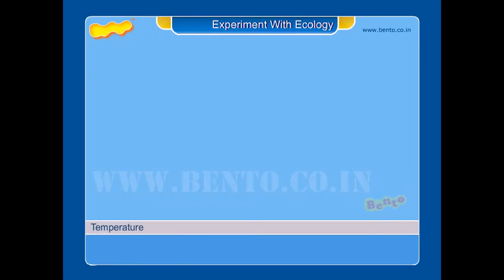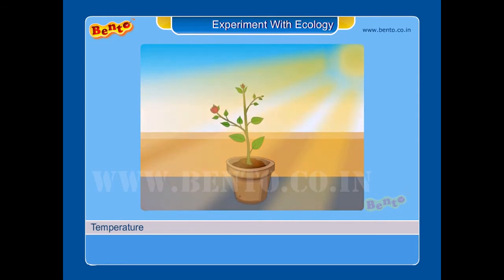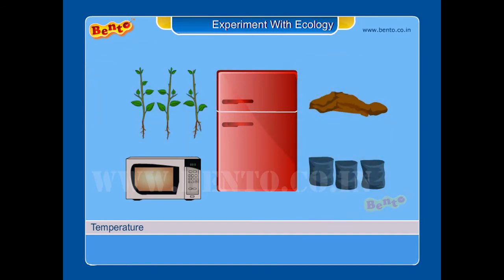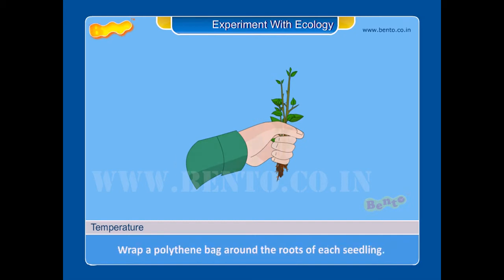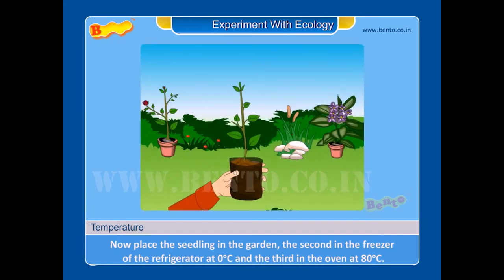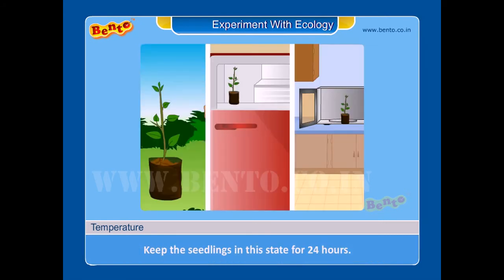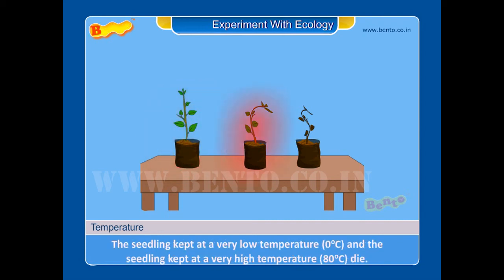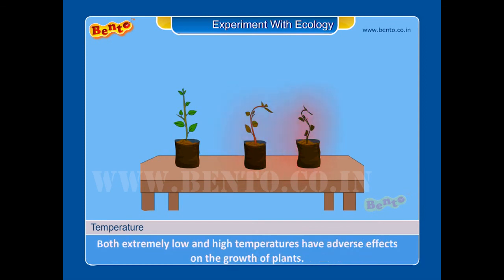science experiments - Temperature